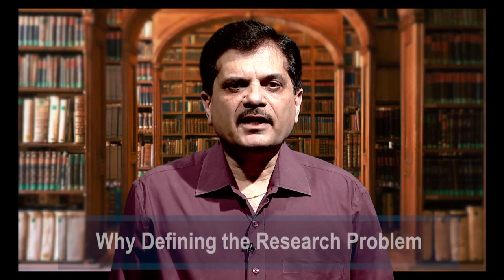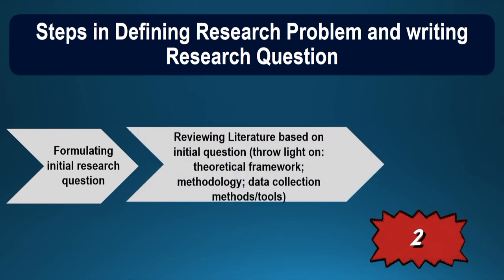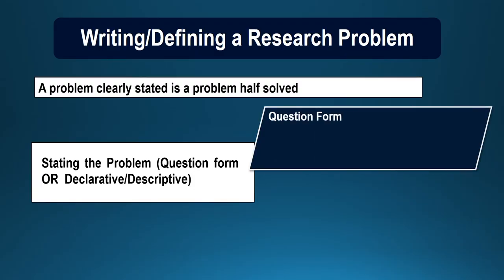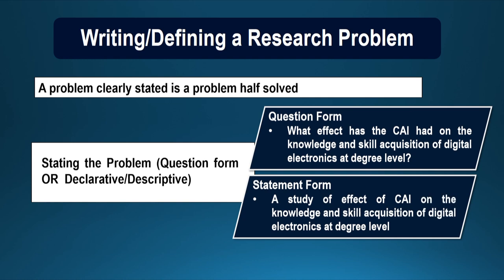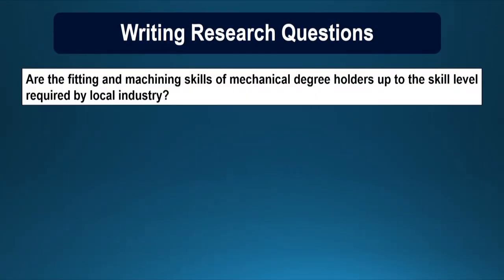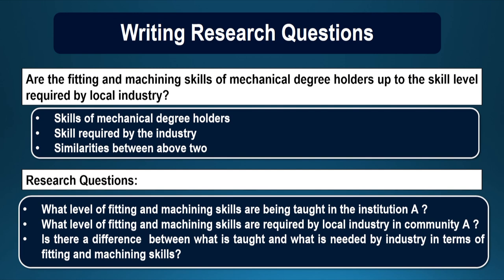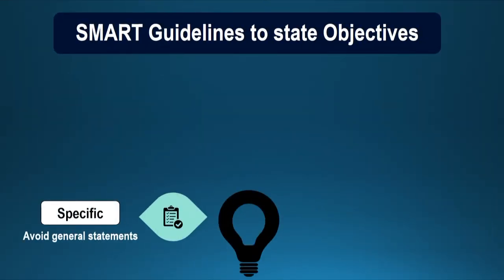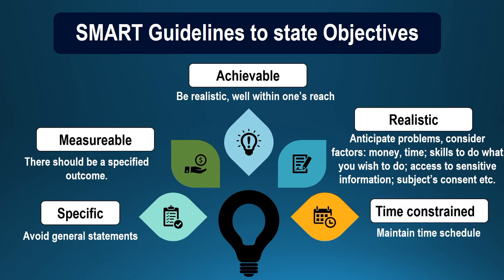Defining problem writing research questions by Dr Sunil dutt